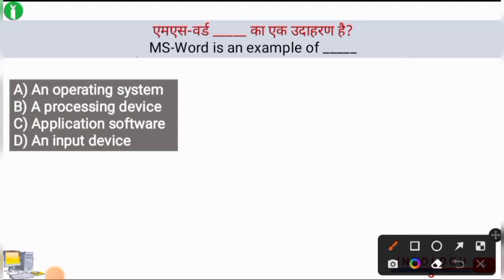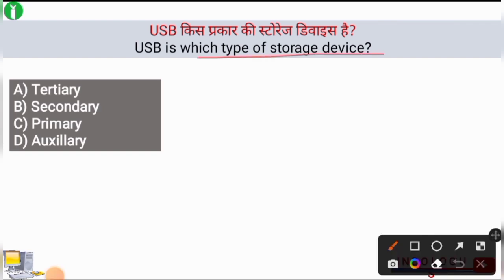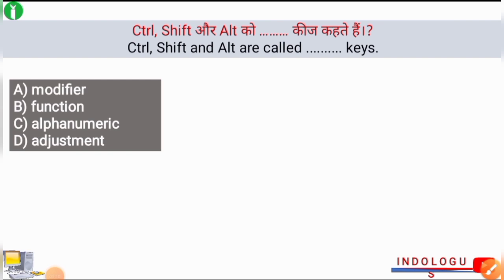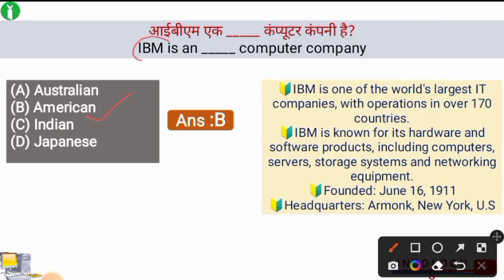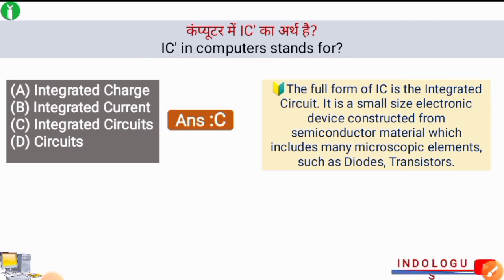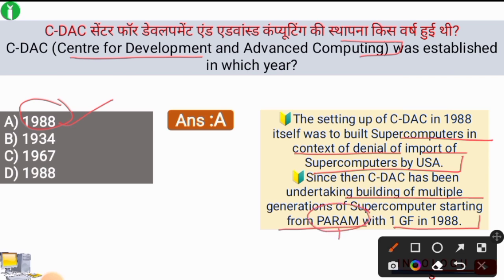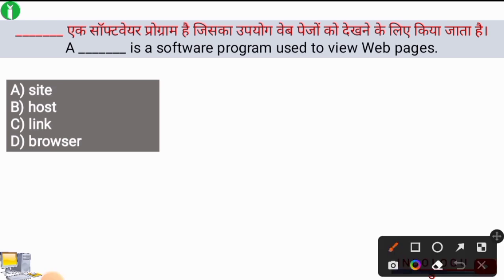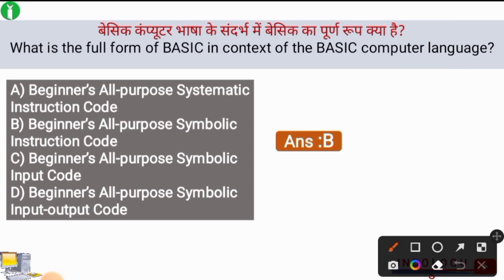300 Computer Gk MCQs | Part 2 | Important Computer GK MCQs Questions & Answer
300 Computer Gk | Top MCQs Computer Gk | Important Computer Questions & Answer | Computer Gk Questions |

computer gk

computer gk

computer gk question

computer gk for competitive exams

computer gk in english

computer gk for cg vyapam

computer gk rajasthan police

computer gk question in english

computer gk gujarati

computer gk study iq

computer gk tricks in hindi

computer gk q

computer gk question

computer gk question in hindi

computer gk questions and answers in
english

computer gk questions in kannada

computer gk questions for competitive
exams

computer gk questions gujarati

computer gk question in bengali

computer gk question assamese

computer gk question utkarsh classes

computer gk mcq

computer gk mcq

computer gk mcq in hindi

computer gk mcq in english

computer gk mcq questions

computer gk mcq with answers

computer mcq gk exam cracker

top computer q

top computer questions for competitive
exams

top computer questions

top computer questions and answers in
hindi

exams in hindi

top 100 computer questions

top 1000 computer questions

top 500 computer questions

top 50 computer questions

top 30 computer questions and answers

top trending gk computer question

computer science gk

computer science gk questions and answers

computer science gk question

computer science gk questions pdf

computer science gk in hindi

computer gk eng

computer gk english

computer gk english mein

computer gk english pdf

computer gk question english

computer gk question english mein

fundamental computer gk in english

lucent computer gk in english

computer gk 1000 question in english

computer gk hin

computer gk hindi

computer gk hindi online test

computer gk hindi question

computer gk hindi me

computer gk hindi 2022

gk computer hindi ravi 300

computer gk class in hindi

computer gk book in hindi

computer gk quiz in hindi

top computer questions for competitive exams

top computer questions

top computer questions and answers in hindi

top computer questions for competitive exams in hindi

sports current affairs 2022

index 2022 current affairs

oscar awards 2022 current afairs
indologus

indologis current affairs

awards and honours 2022

country capital currency crazy gktrick

international organizations and their headq...

index 2021 current affairs

current affairs

brand ambassador 2022

index 2022

india rank in various index 2022

sports current affairs 2021

important index 2022

science and technology current affairs 2022

books and authors current affairs.

books and authors 2021

military exercise 2022

country and capital and currency by crazy g

march current affairs 2022

book and author 2022

important days and themes 2022.

sports current affairs

index ranking of india 2022

schemes of govt of india 2021

indo logus

india ranking in various index 2022

index current affairs 2022

india's rank in various index 2022

current affairs sports 2022

january current affairs 2022

govt schemes 2022

days and theres 2022

indologis

all index 2022 india rank current affairs 2021

new appointment in india 2022

important appointments 2022

index

sports related current affairs 2022

important books and authors 2022

science and technology current affairs 2021

india index ranking 2022

global index 2022

schemes of govt of india 2022

cm and governor of india 2022 important books and authors 2021

february current affairs 2022 government schemes 2021

2022 index ranking

book and author 2021

latest index ranking of india 2022

capital and currency crazy gktrick

current affairs january 2022 govt schemes 2021

important days and themes 2021

important schemes of government 2021

headquarters of international organisations

current affairs january 2022

govt schemes 2021

icc women's world cup 2022

2022 sports current affairs

rank and index 2022

country capital currency

defence current affairs 2022

indexes of india 2022

india rank in various index 2021

ranking of india in different index 2022

sports events current affairs 2022

index and ranking 2022

brand ambassador

important organisations and their headquar...

award and honour current affairs 2022

sports awards 2022

current sports affairs 2022

government Scheme

top trending gk computer questions